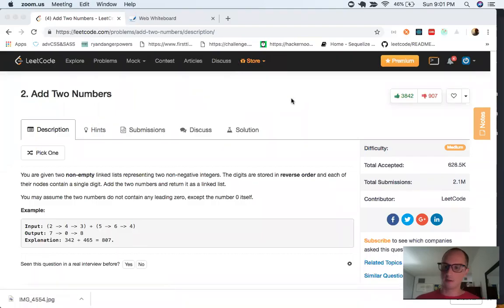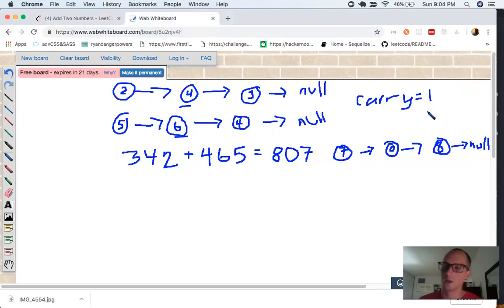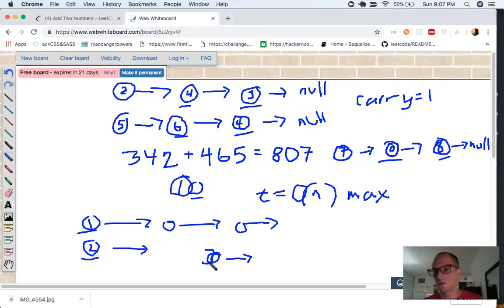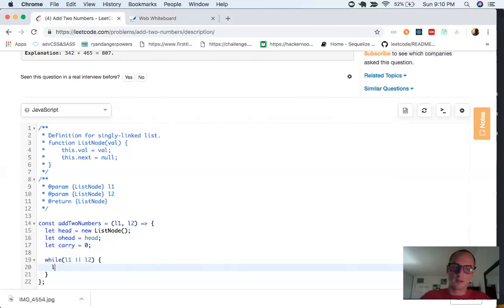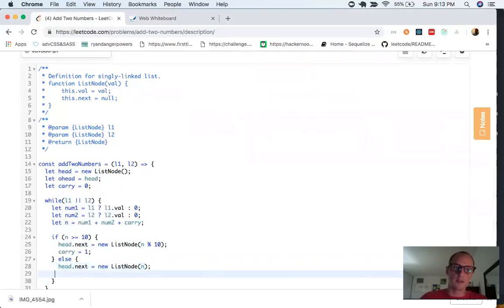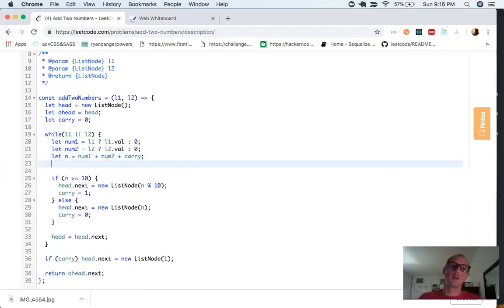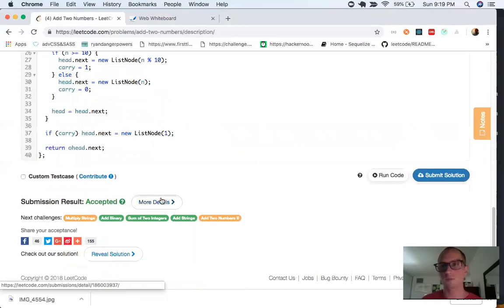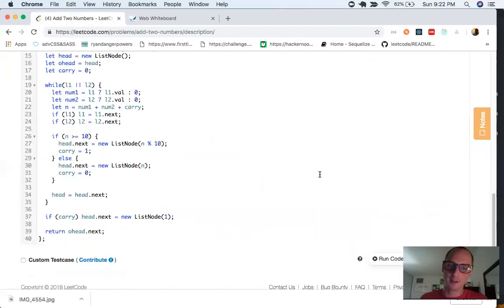LeetCode 2 - Add Two Numbers